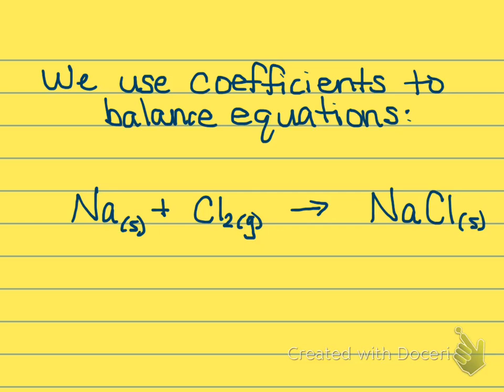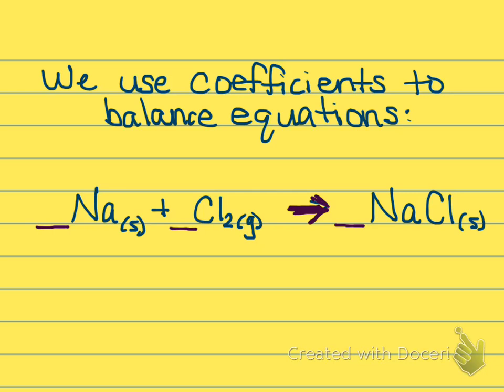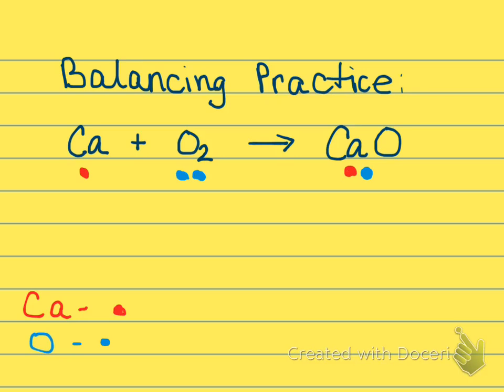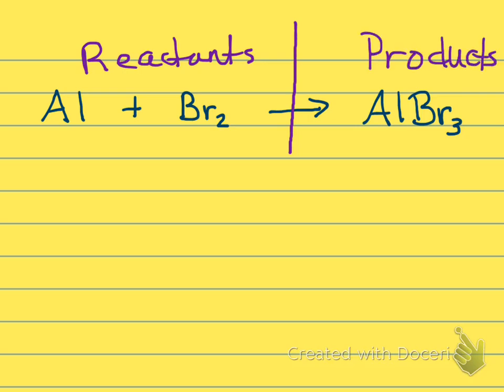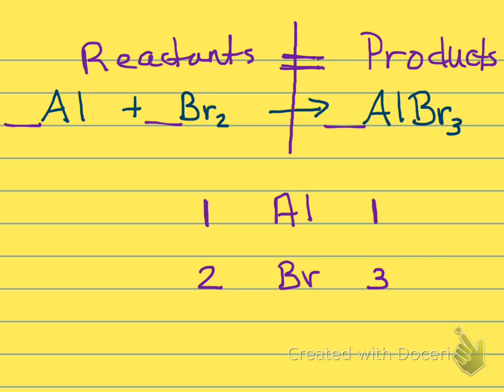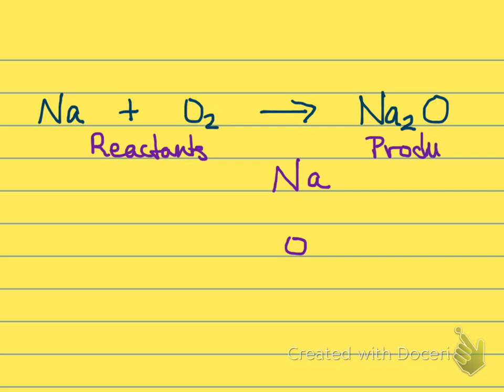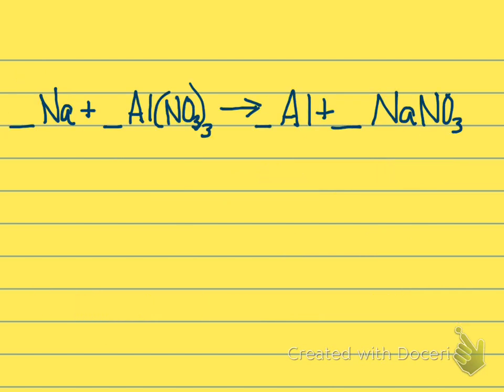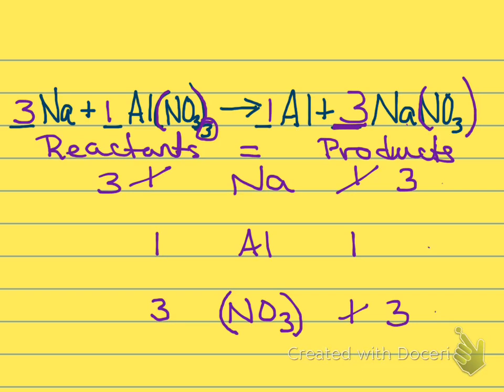Balancing Chemical Equations